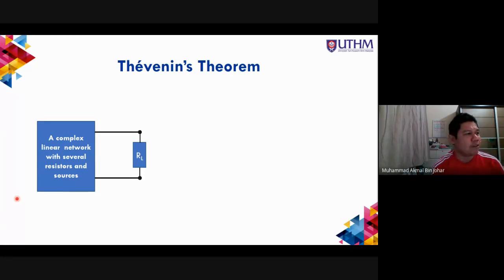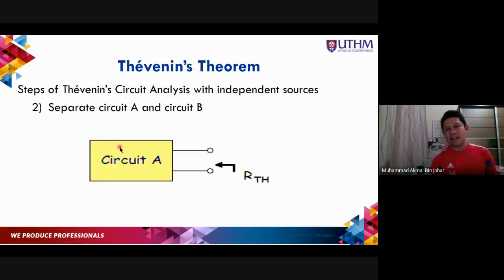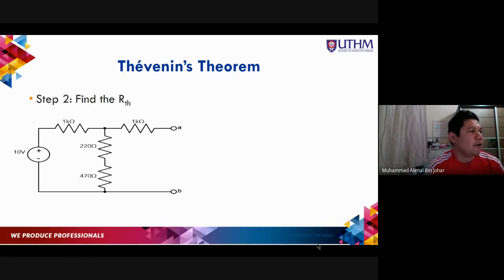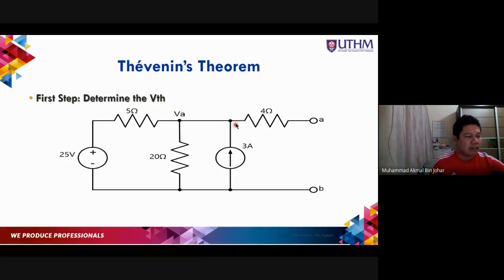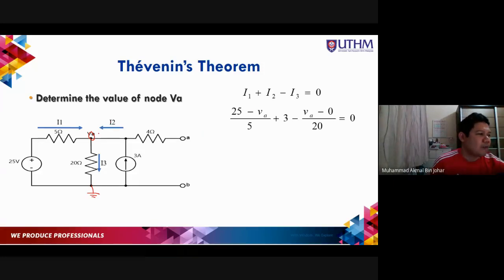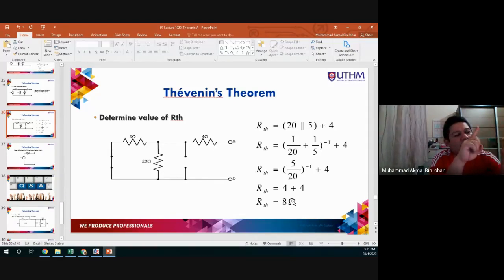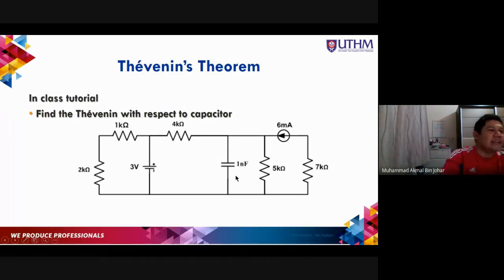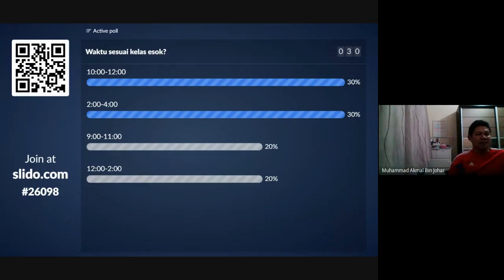Online Class Lectures Series Thevenin Part 1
Recorded class section for thevenin topics